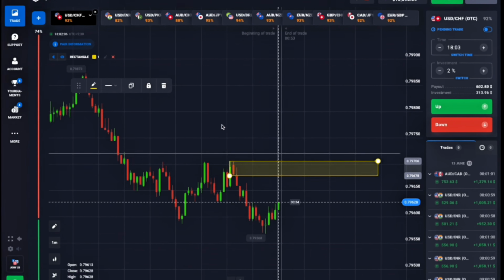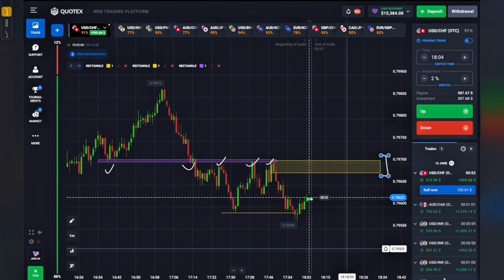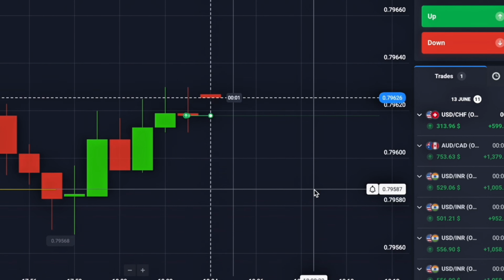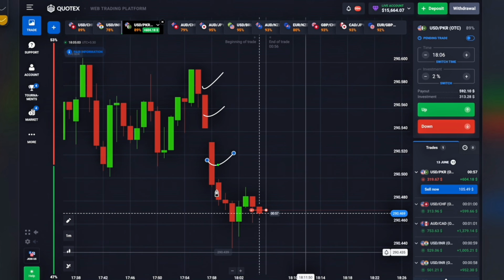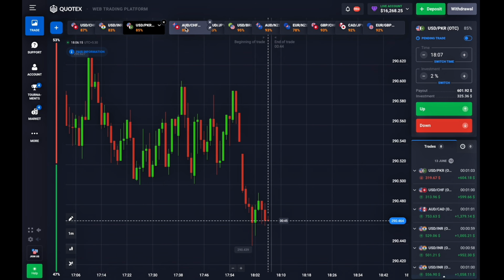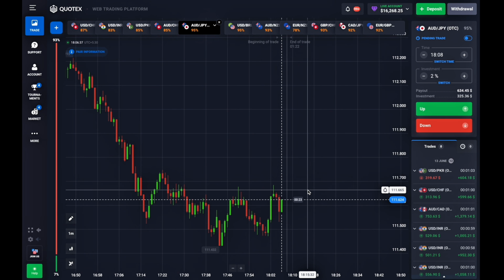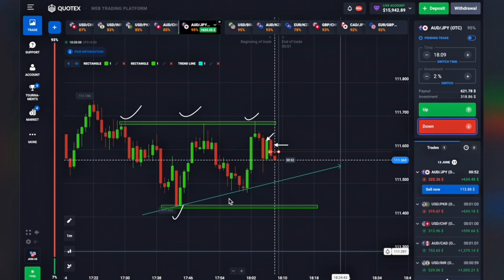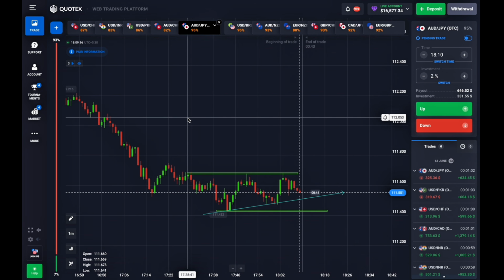QUOTEX My #1 Strategy 🔥 | Best 1-Minute Trading Setup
In this video, I reveal my #1 Quotex trading strategy that I personally use for 1-minute trading. You'll learn how to identify trend continuation setups, confirm entries, and improve trade timing using a simple and effective trading approach.

✅ Best Quotex trading strategy
✅ 1-minute trading setup
✅ Trend continuation entry method
✅ Support and resistance confirmation